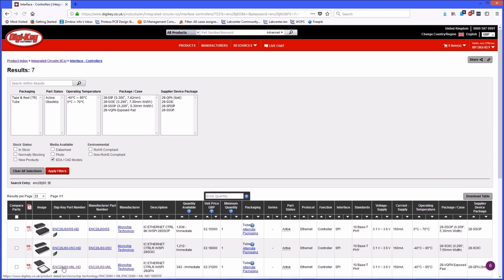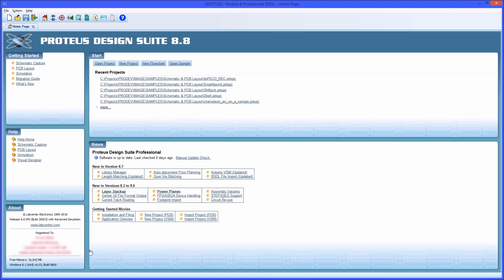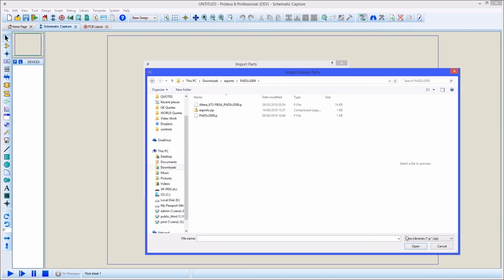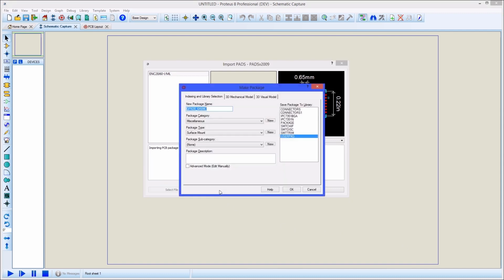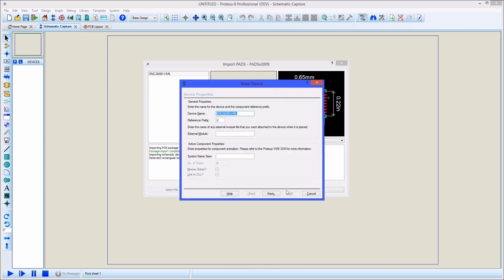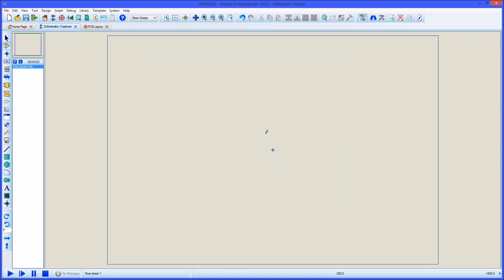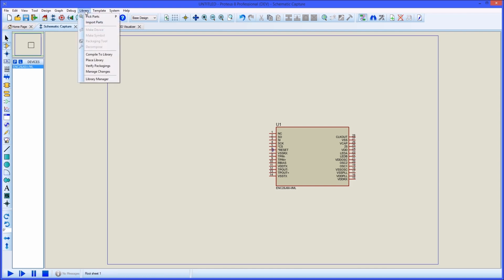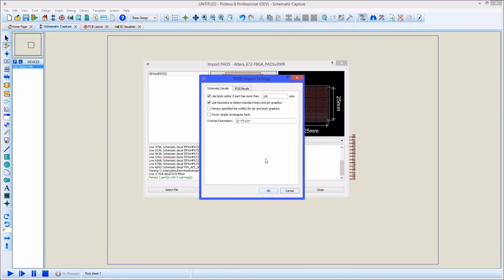Ultra Librarian Proteus Export from Digikey.com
This video shows the export from Ultra Librarian to Proteus.